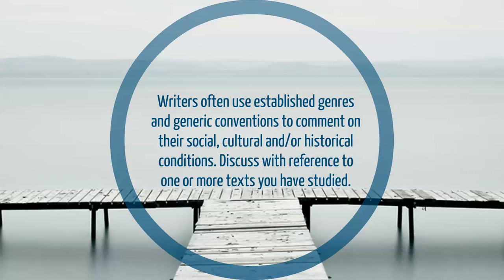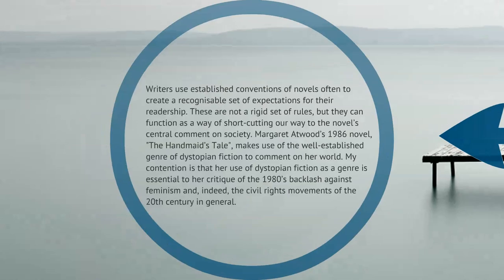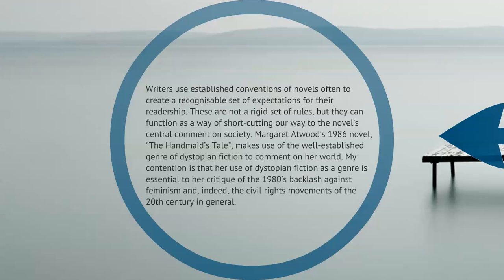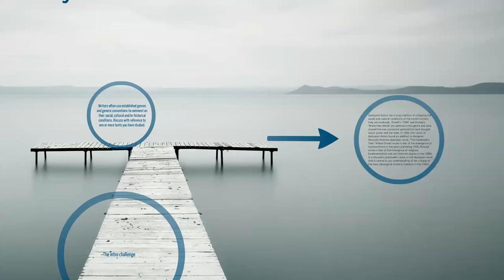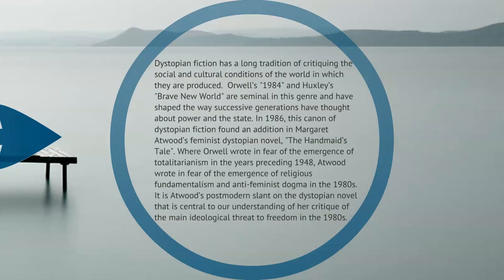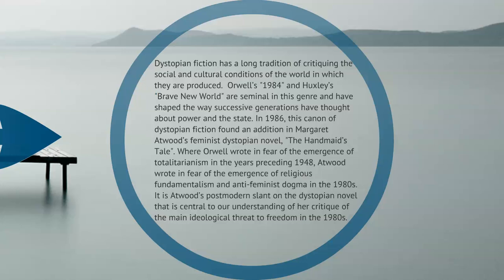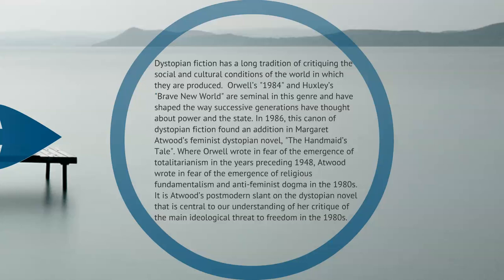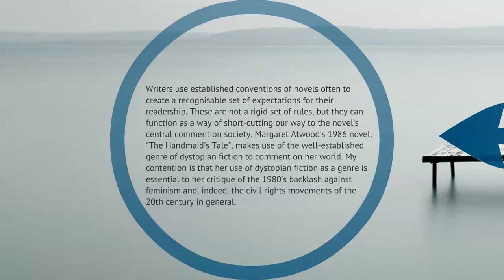Hitting the Introduction - The Handmaid's Tale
This is a bit of a rough take on how to approach an intro for a sample exam question, giving reference to The Handmaid's Tale.

The writing is first draft and the purpose here is to share some thinking process for how I produced two completed different introductions.